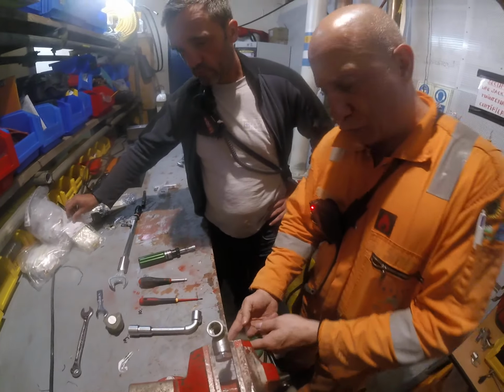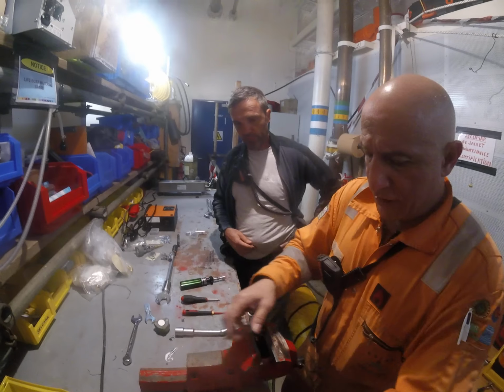Air cylinder maintenance USAN MP4